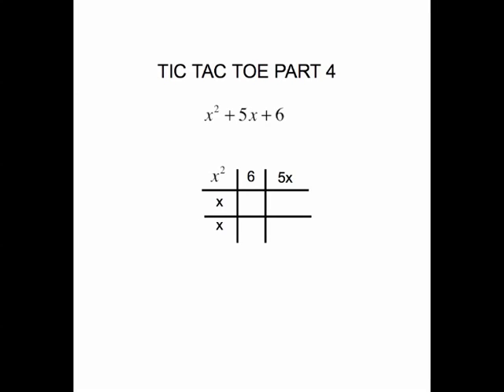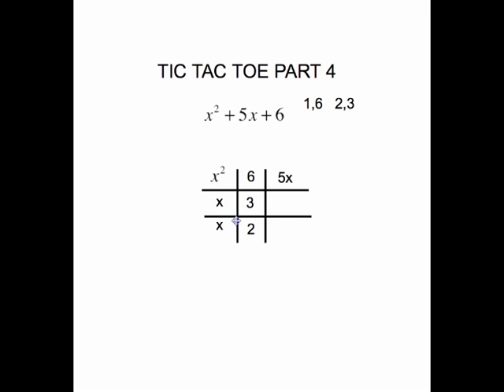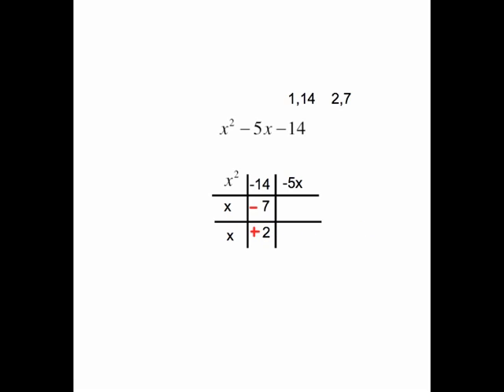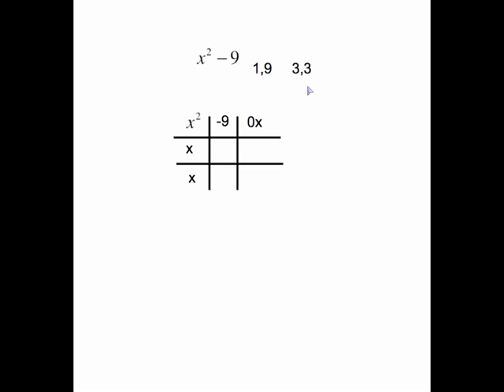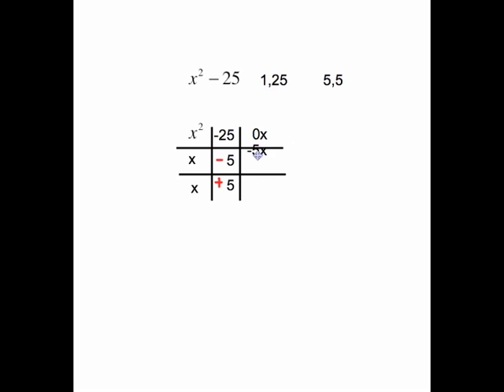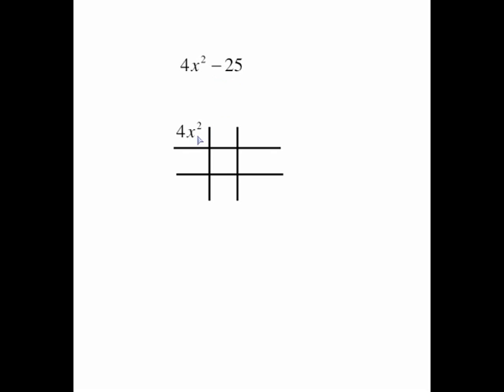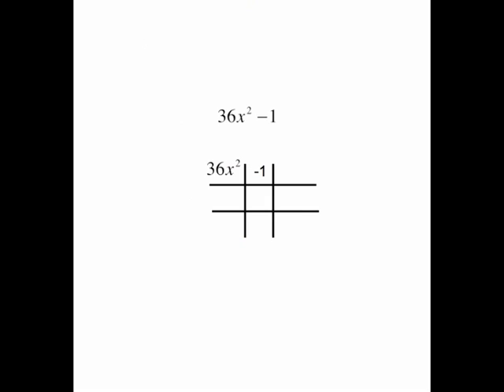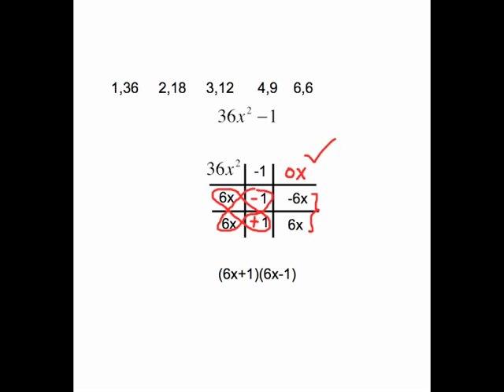MAT0024 FACTORING -TIC TAC TOE PART 4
FACTORING -TIC TAC TOE PART 4